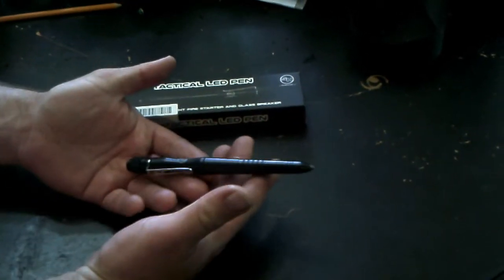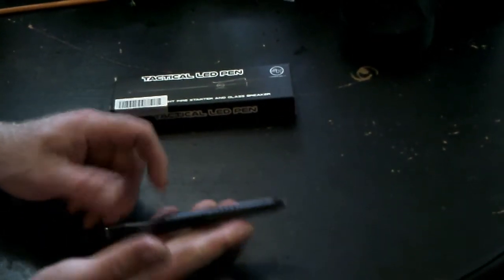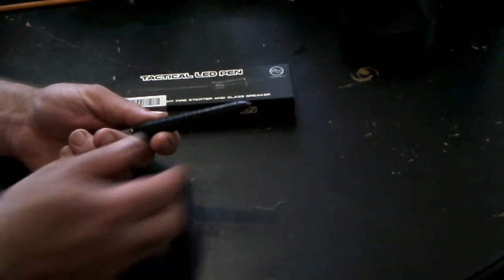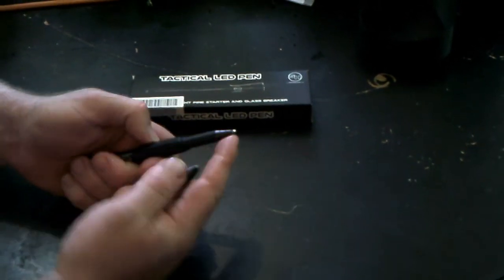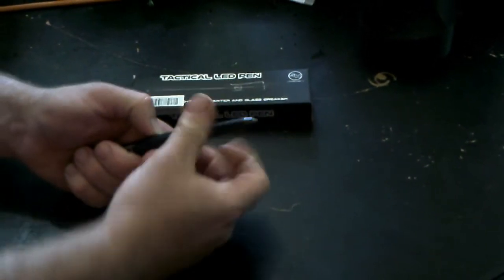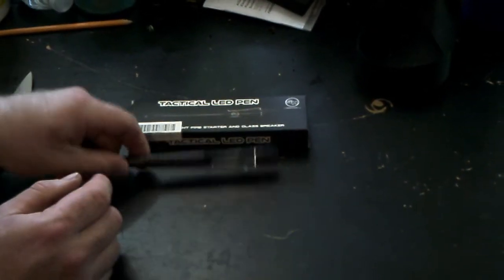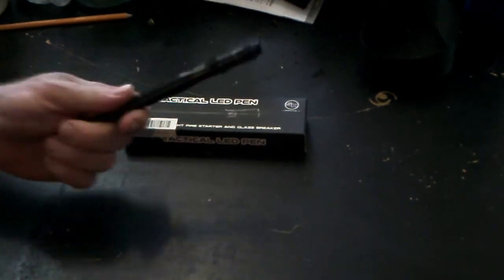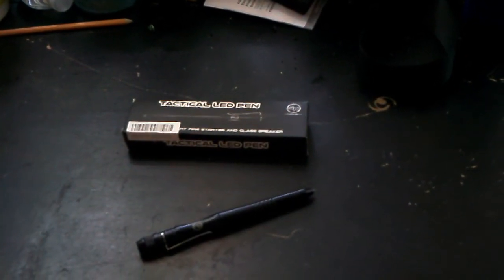Survival Hax Tactical Pen